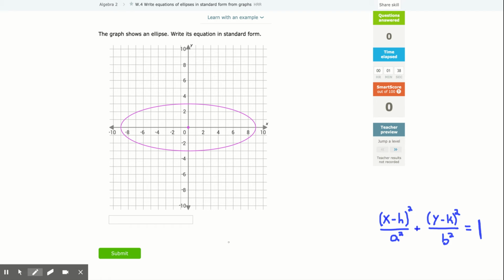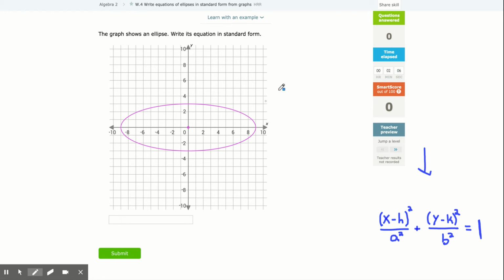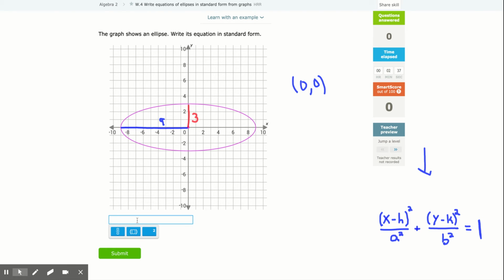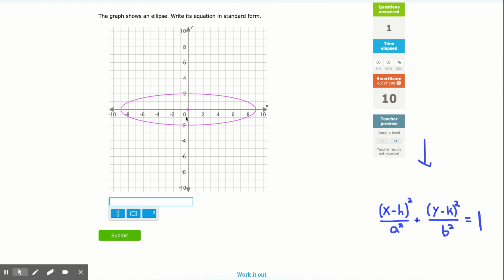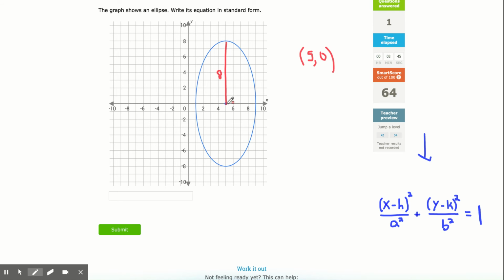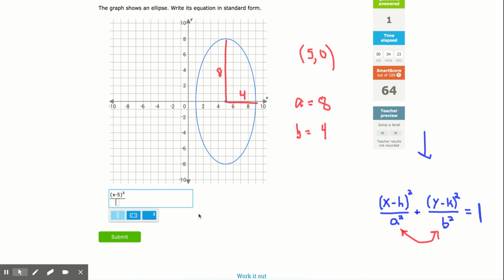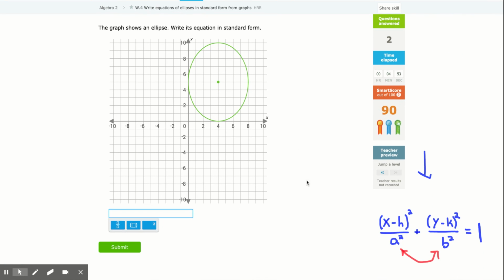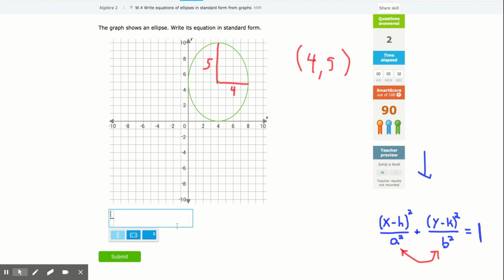IXL - Write equations of ellipses in standard form from graphs (Algebra 2 practice)